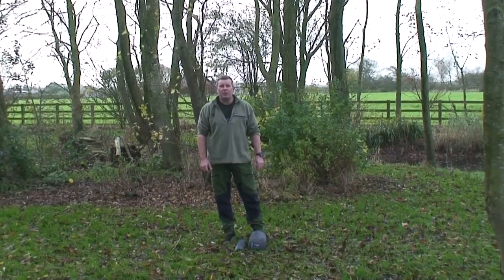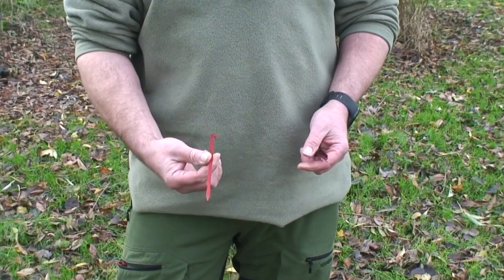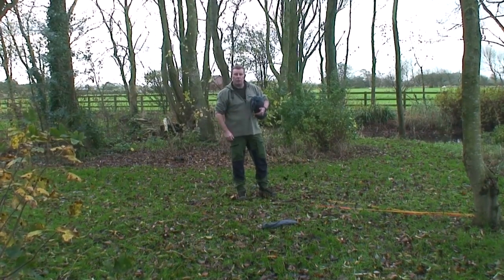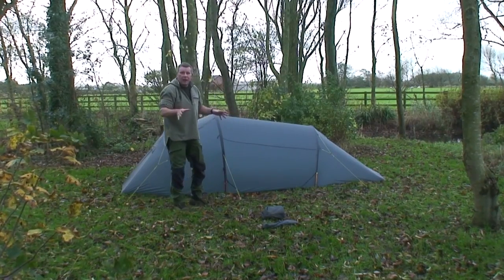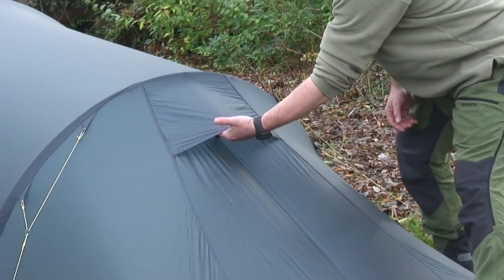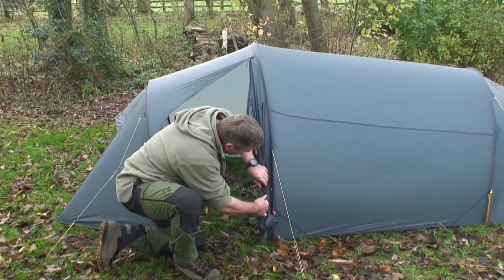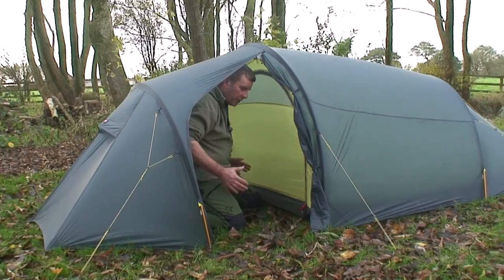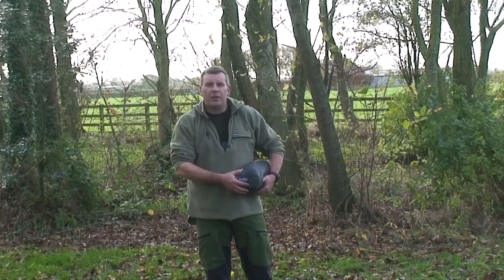Helsport Fjellheimen Superlight Camp 2 Man Tent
A guide to pitching the Fjellheimen and an overview of the main features of this excellent superlight tent from Helsport.